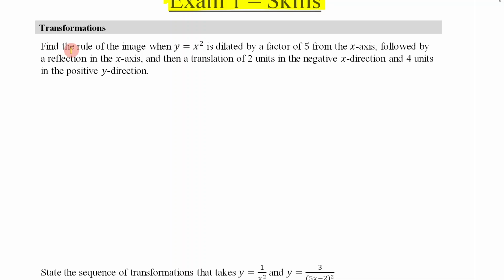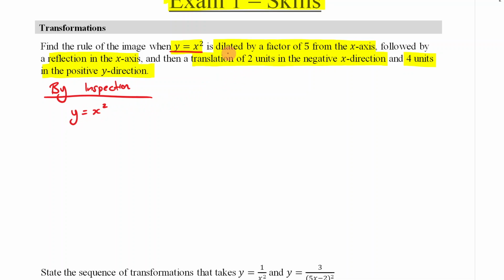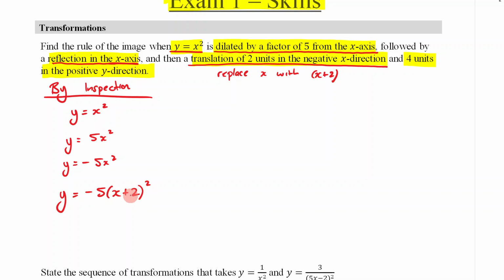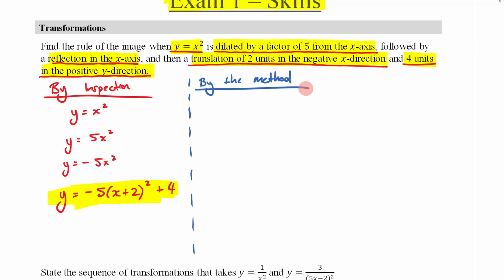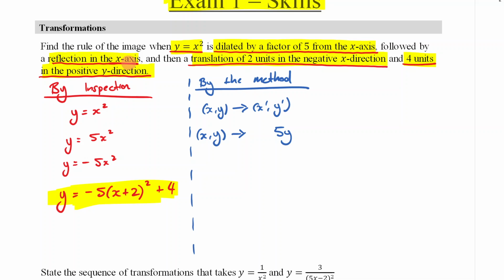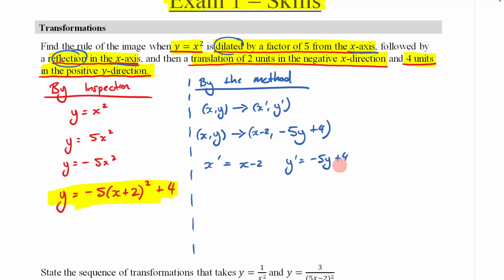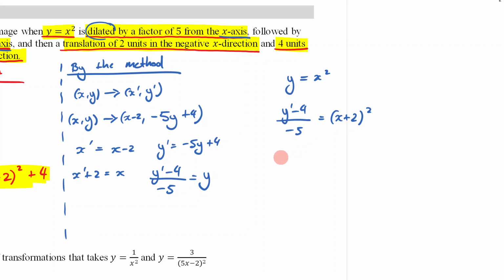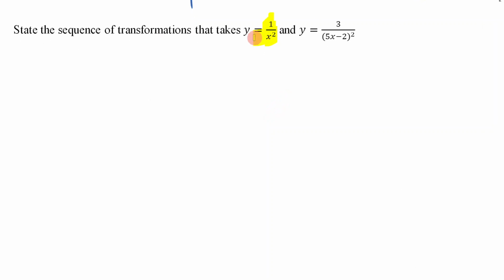5 Applying Transformations